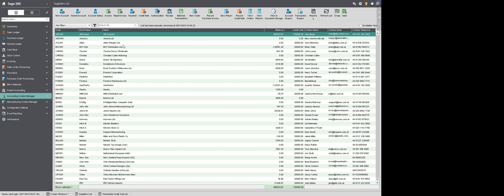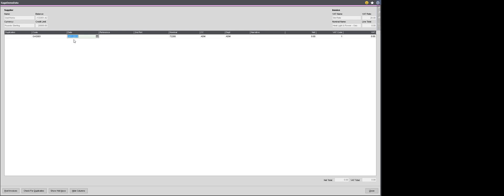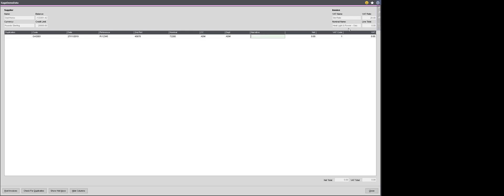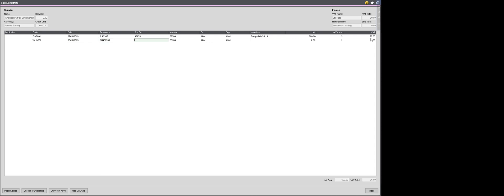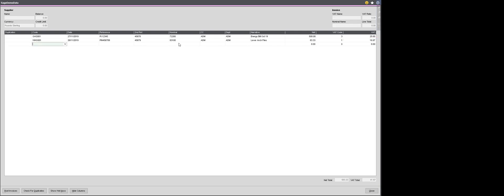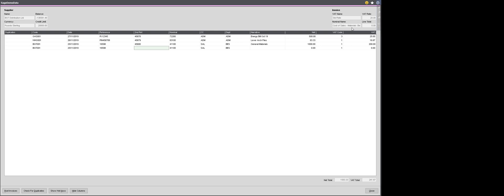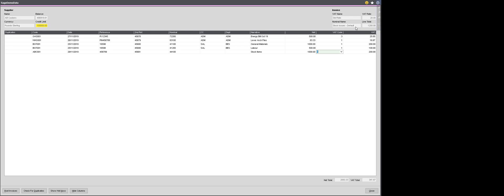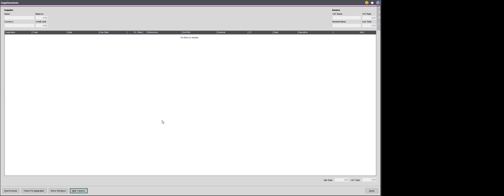Sage 200c How to Use Purchase Ledger Rapid Invoice Entry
This video illustrates the Rapid Invoice screen functionality held within Sage 200.  Helping users to enter Purchase Invoices quickly and effectively.